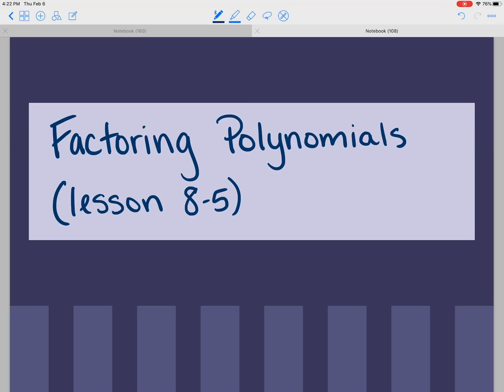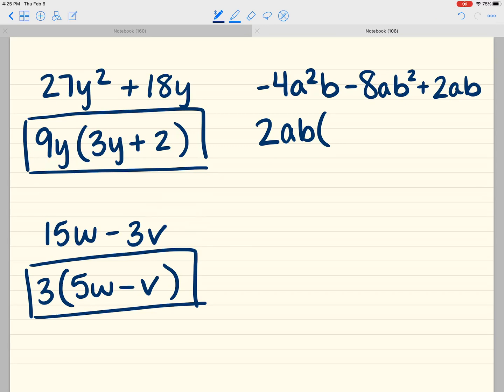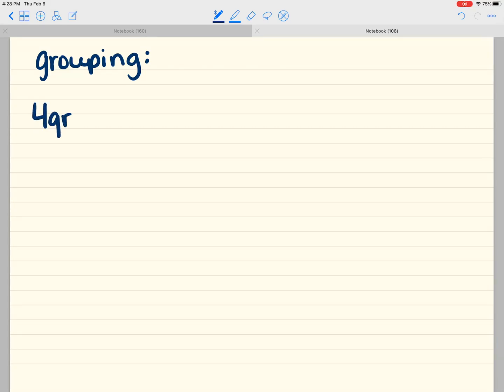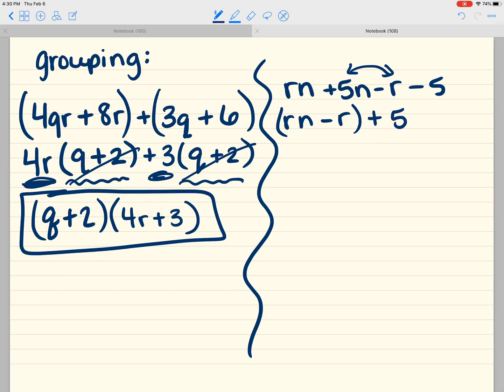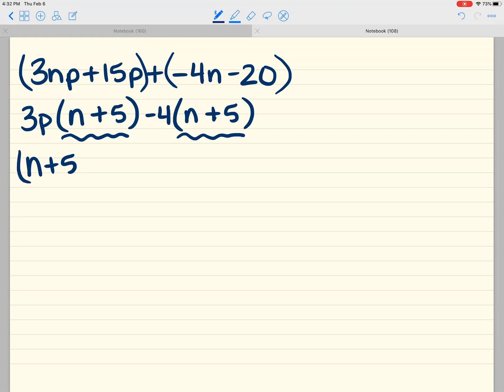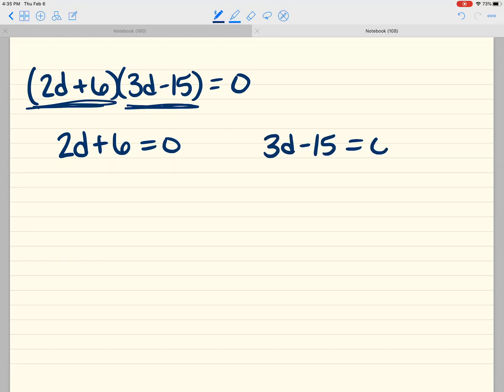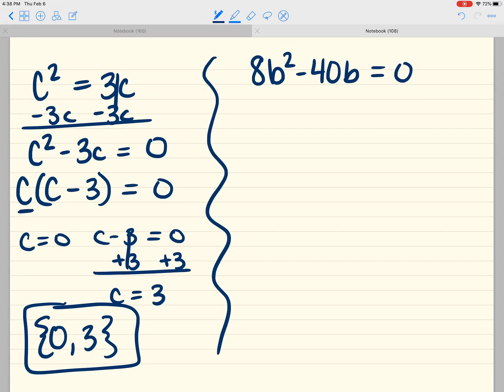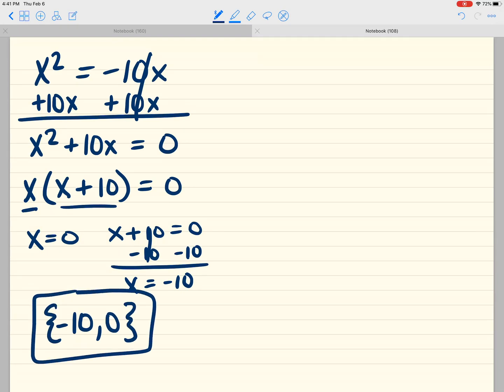8-5 Factoring Polynomials (Algebra 1)